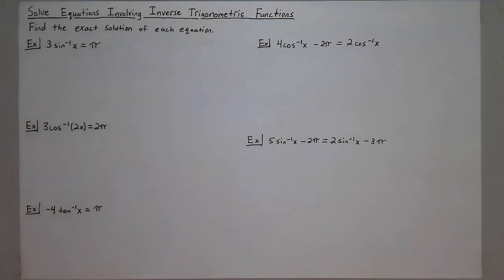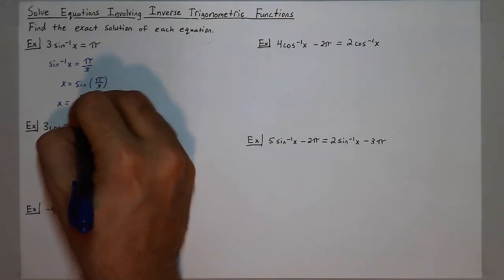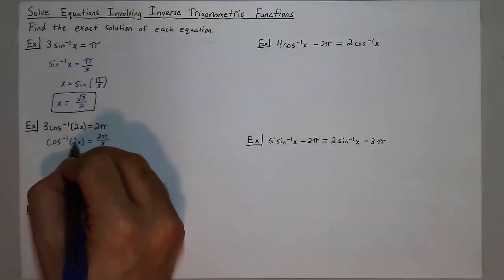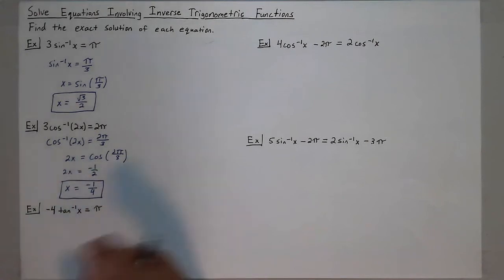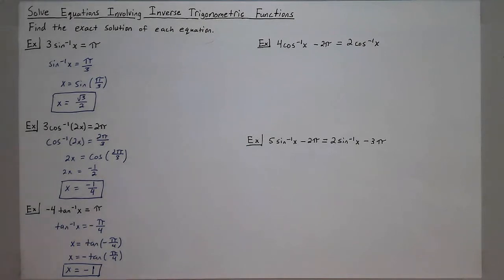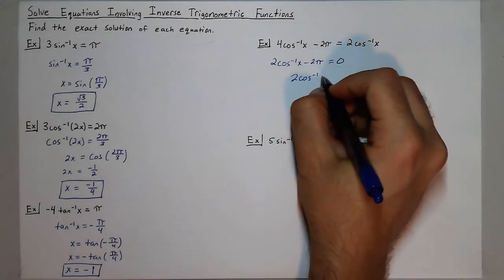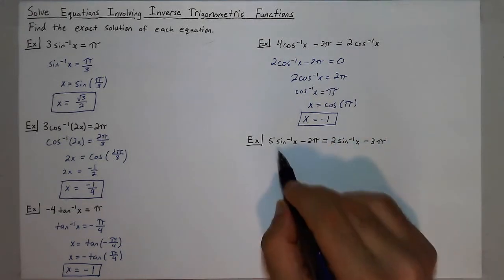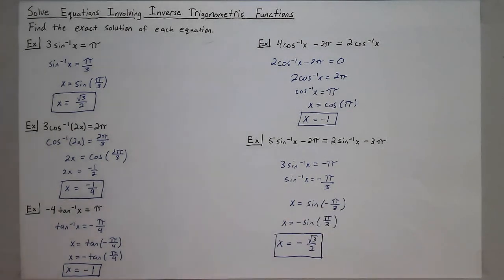Solve Equations Involving Inverse Trigonometric Functions [7.1-5]